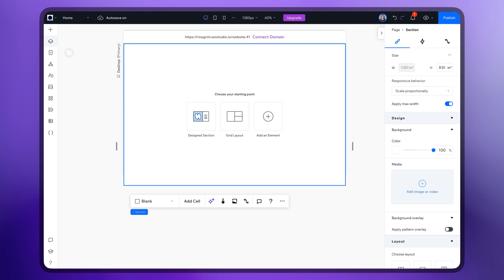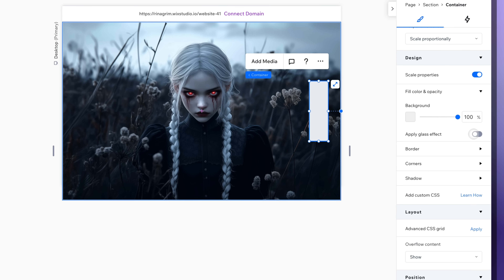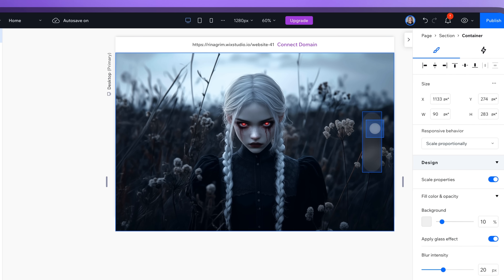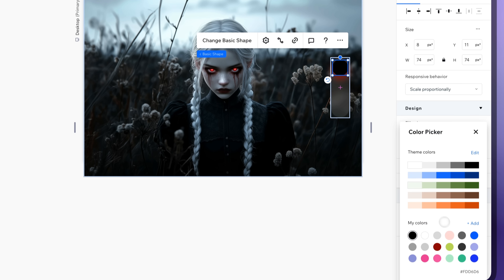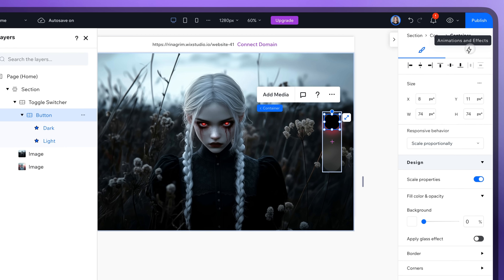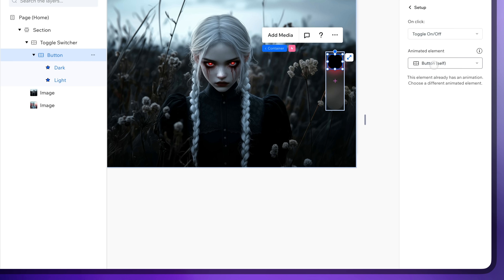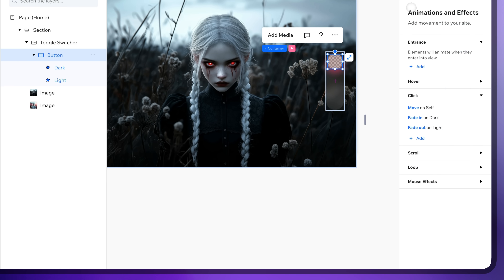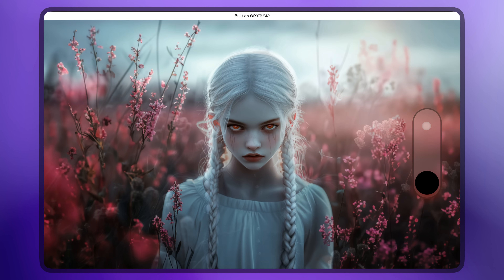Creating A Toggle Switch In Wix Studio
Hey ghosties! 👻Halloween is just around the corner! Explore the dark side effortlessly with the Wix Studio toggle switch.

00:00 Introduction
00:24 Creating the design
02:30 Adding the Animation
03:49 Final Result